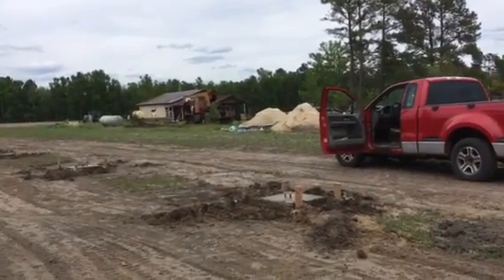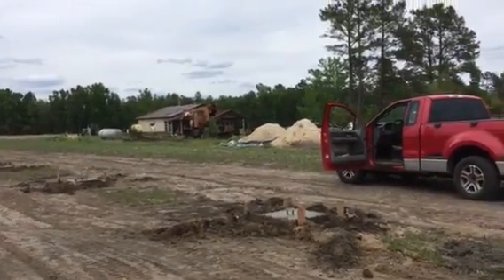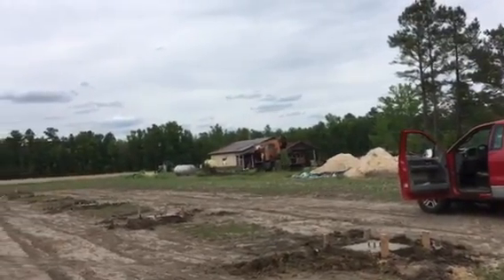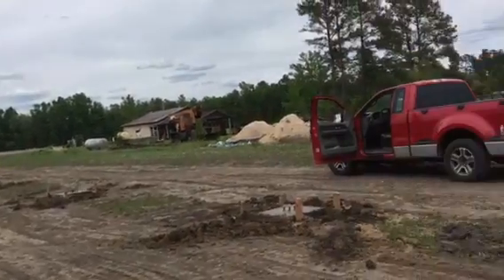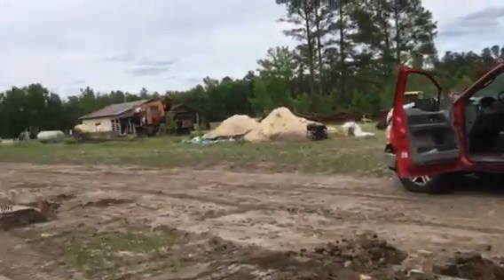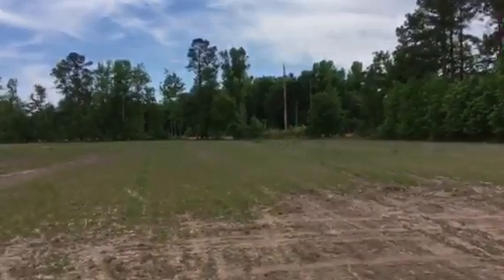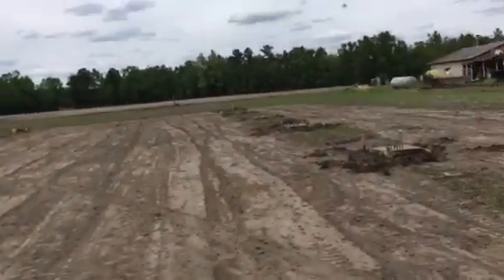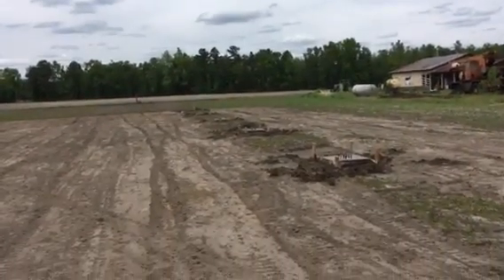Building for the future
Foundation  work